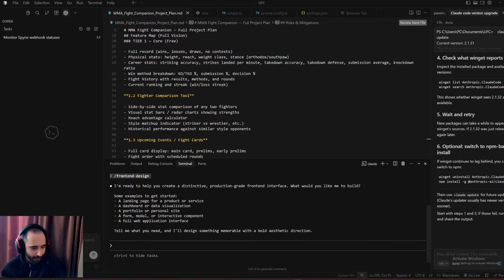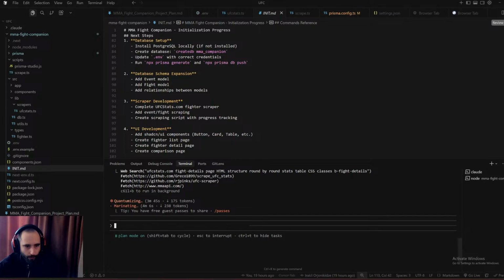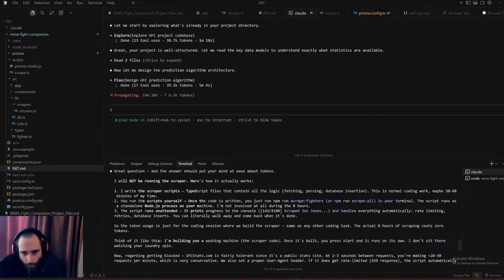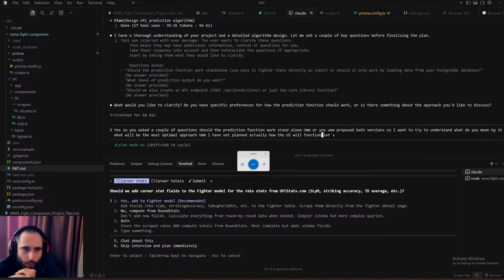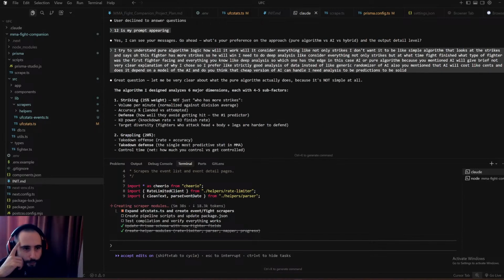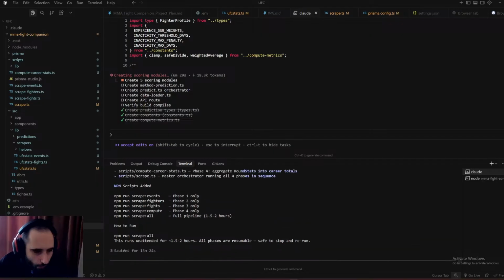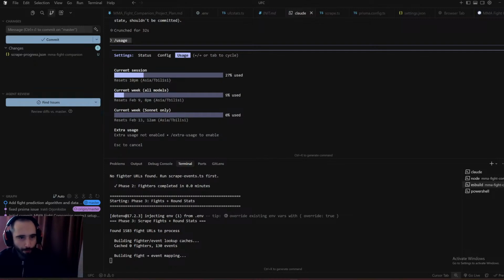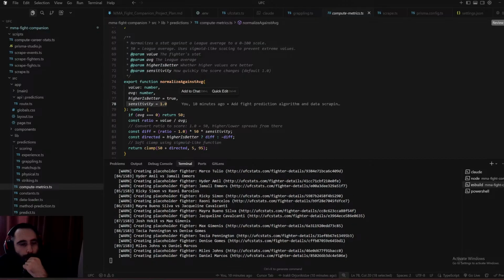Vibe Coding with Opus 4.6 UFC Predictor App Day 2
Join me for Day 2 of vibe coding a UFC prediction dashboard! Today we are setting up the project with NextJS, TailwindCSS